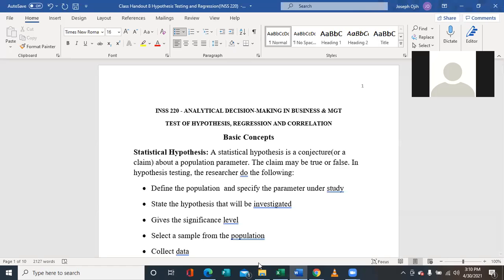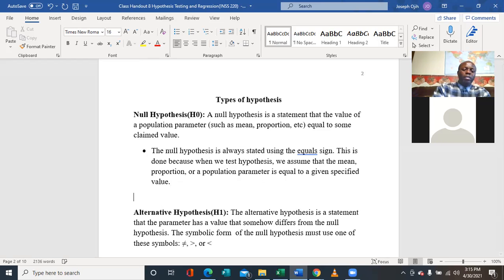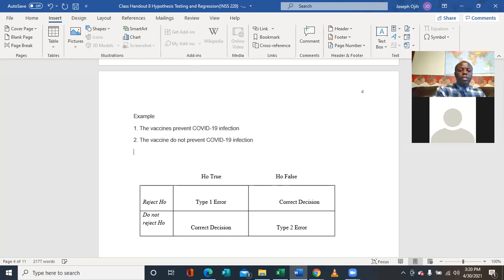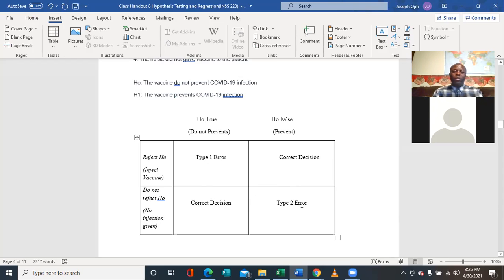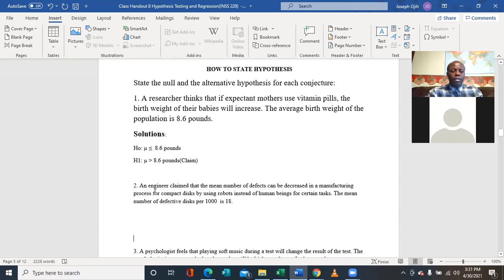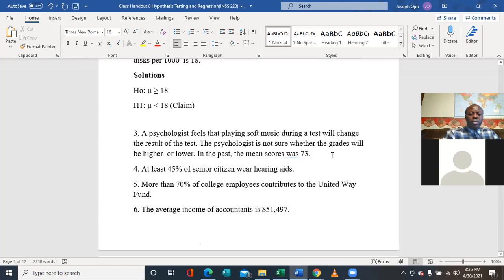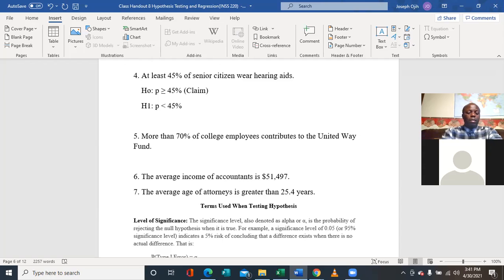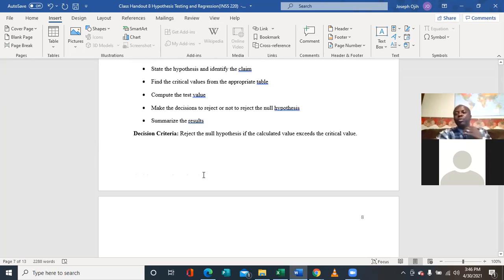How to State Hypothesis; Types 1 and Type 2 Error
In our class session today we discussed how to state a hypothesis and the concepts of type 1 and type 2 errors. A statistical hypothesis is a conjecture(or a claim) about a population parameter. The claim may be true or false. Type 1 error occurs if we reject the null hypothesis when it is true. Type II Error occurs if we do not reject null hypothesis when it is false.